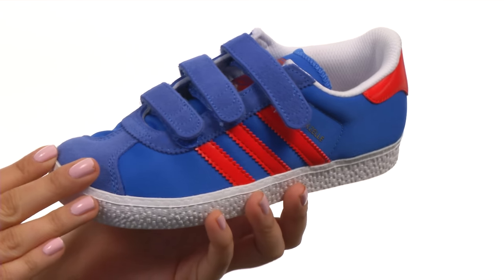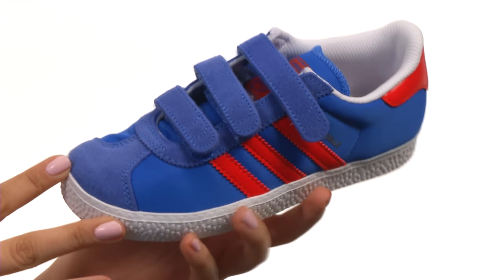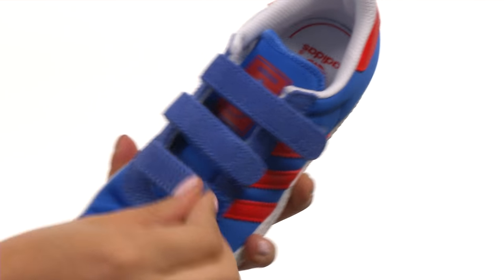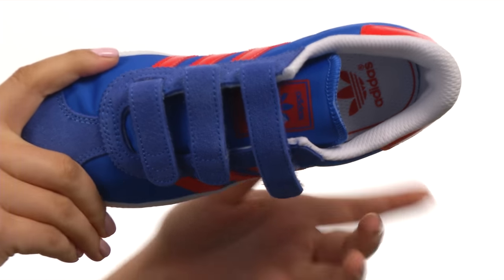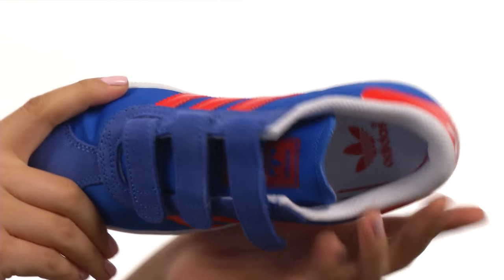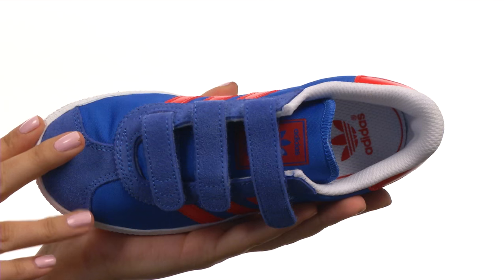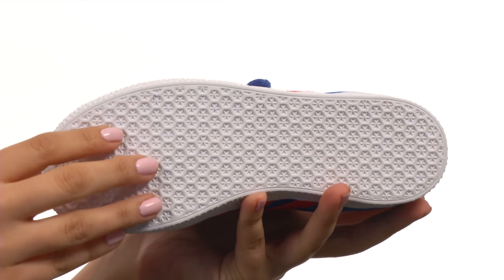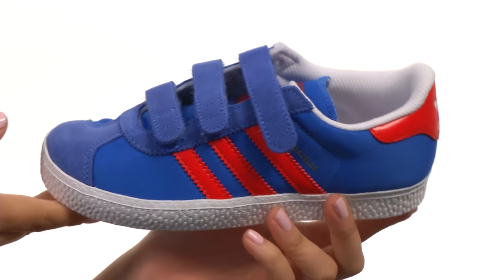adidas Originals Kids Gazelle 2 (Little Kid) SKU:#8251119